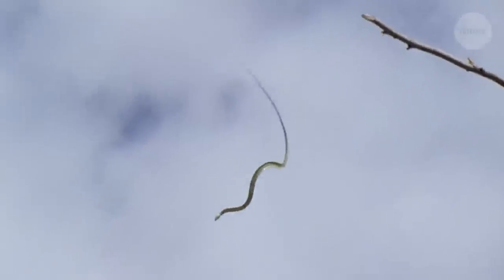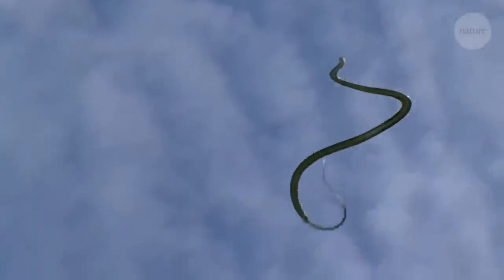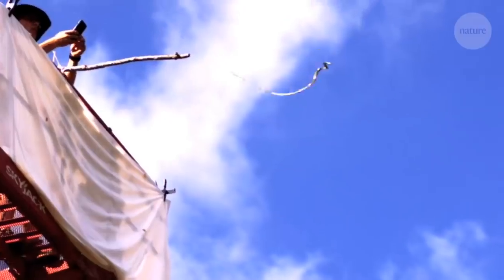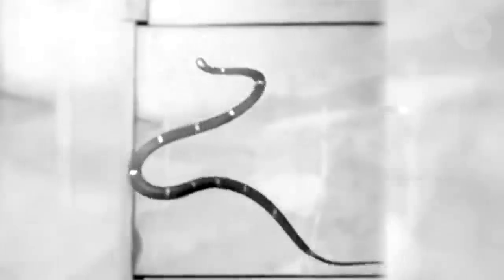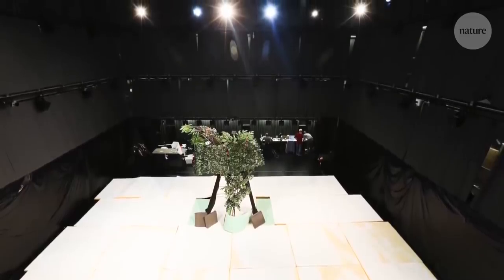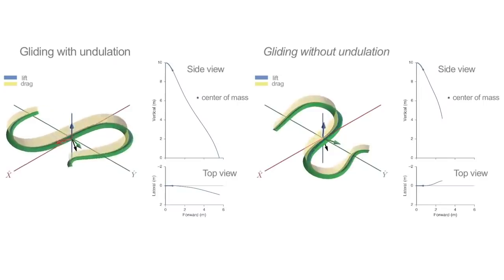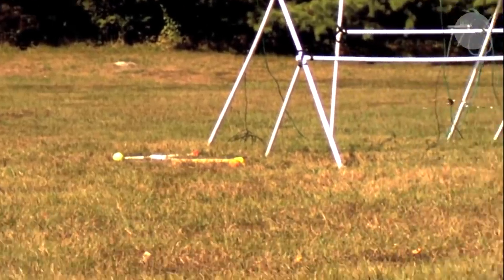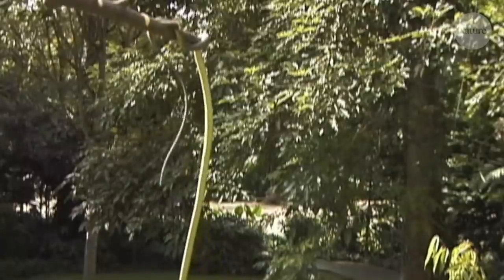How snakes fly study